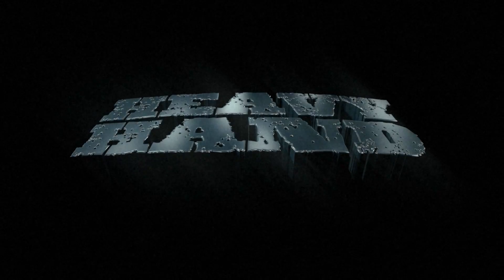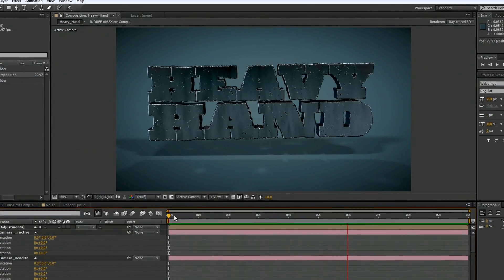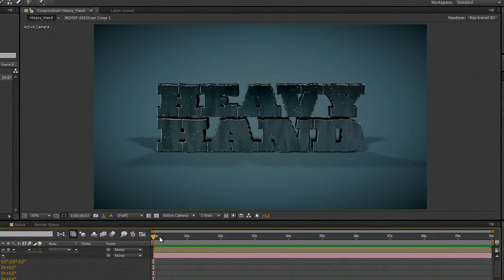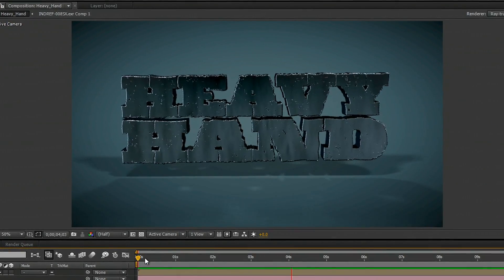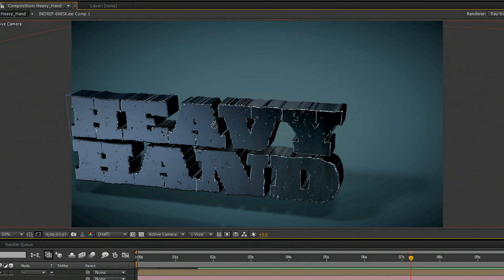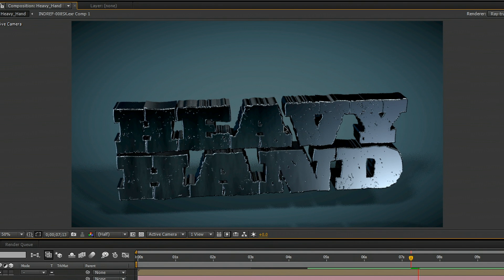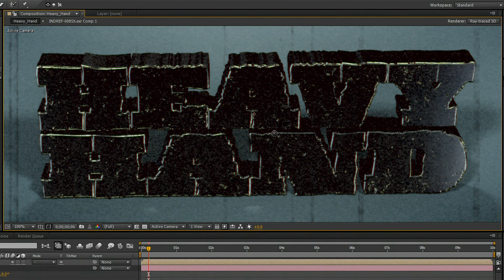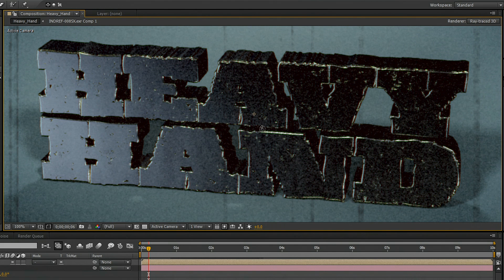Explore a New Dimension in 3D Performance with NVIDIA Quadro and Adobe After Effects CS6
Adobe® After Effects® CS6 simplifies and accelerates the motion graphics workflow like never before with an amazing new 3D ray-traced rendering engine based on NVIDIA® Optix™ technology. This enables you to simply and quickly design realistic geometric text and shapes in 3D space, eliminating the traditional time-consuming back and forth with external 3D tools. The new ray tracing feature becomes truly interactive with NVIDIA® Quadro® GPUs, delivering final frames up to 27x faster than with high-end CPUs alone. NVIDIA's Sean Kilbride checks it out.